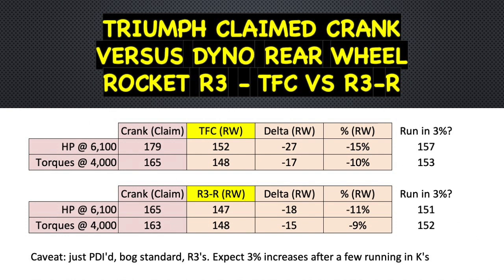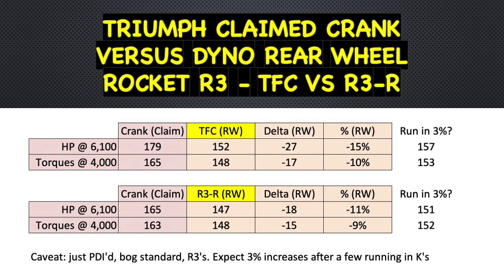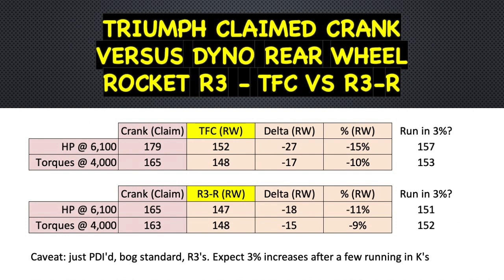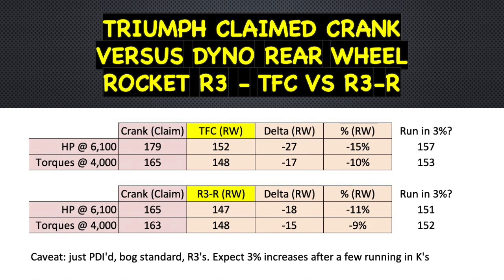RIDE ON | Dyno'd Triumph Rocket 3 | Factory Custom (TFC) vs R3-R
SCOOP! 2020 R3's (TFC vs R) Dyno'd - Awesome Result!